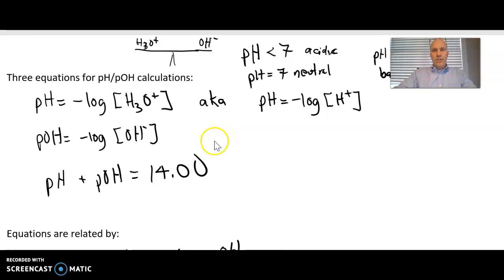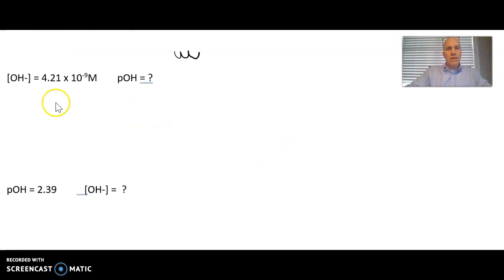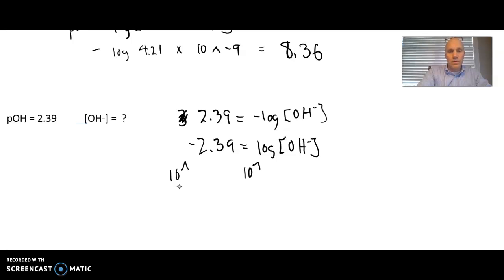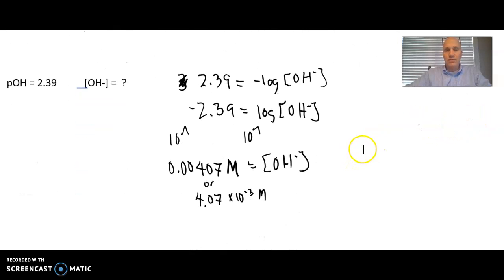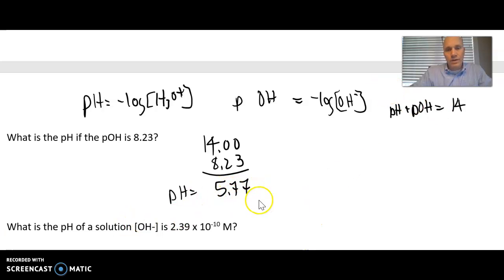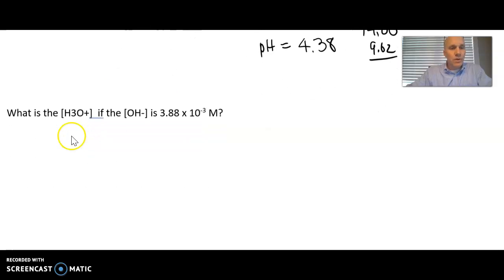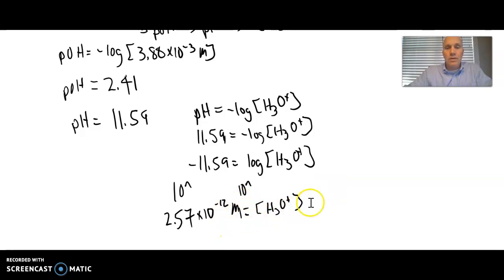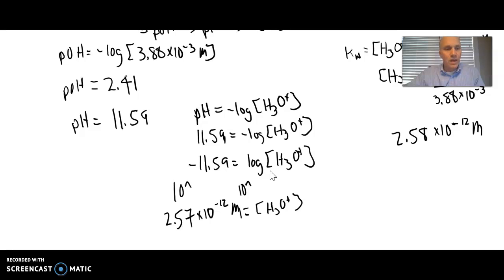pH calc 2020